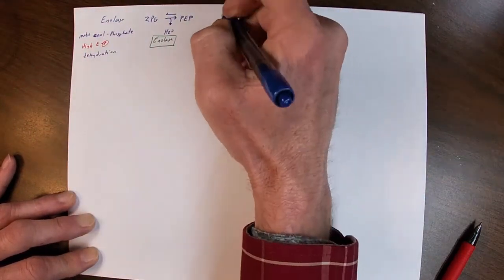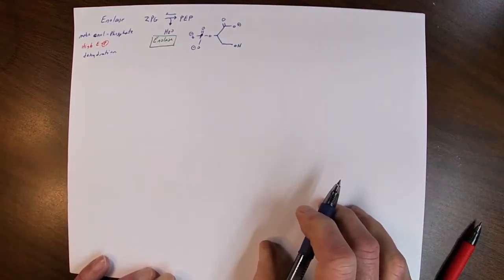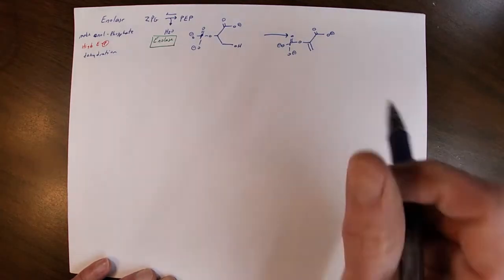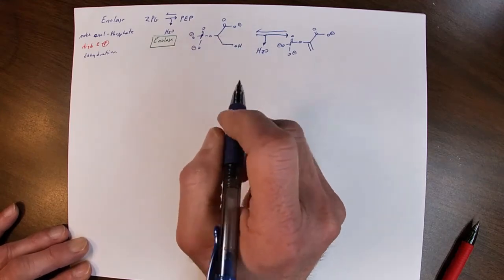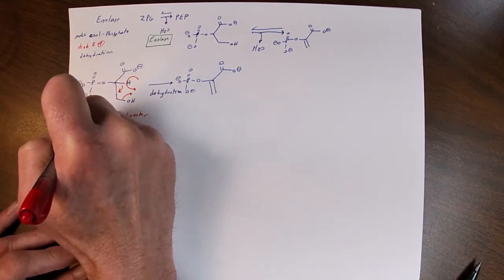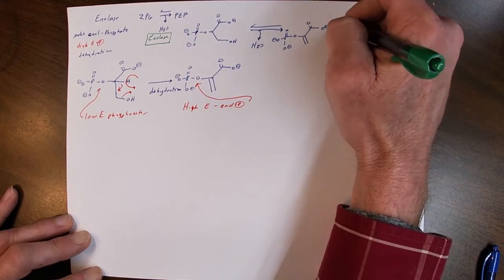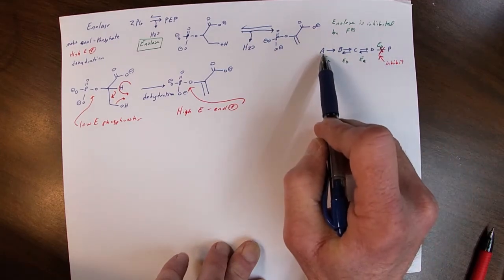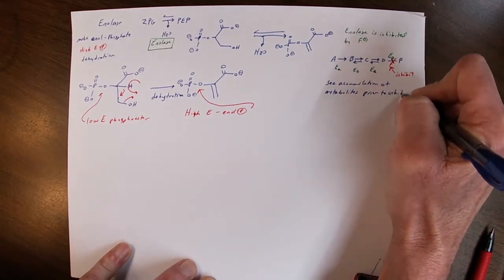Enolase YT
BIOCHEMISTRY; Glycolysis: Enolase